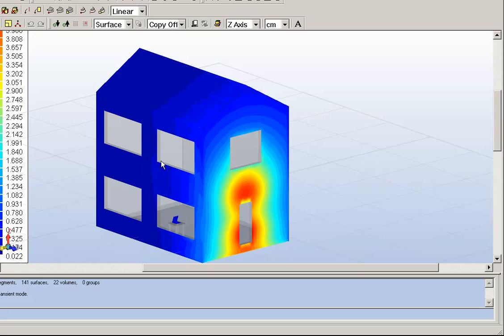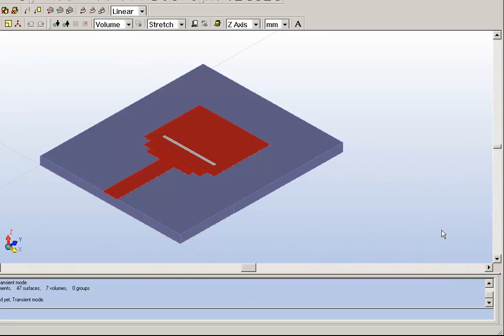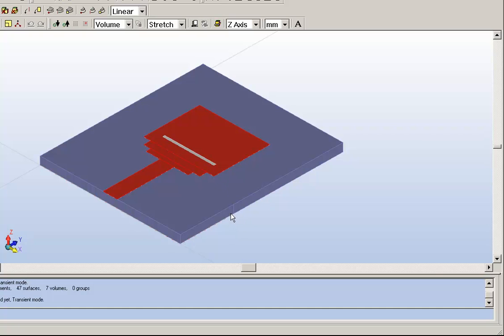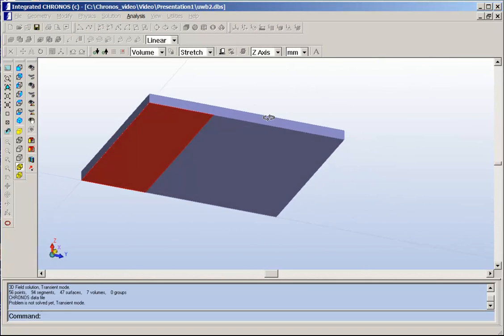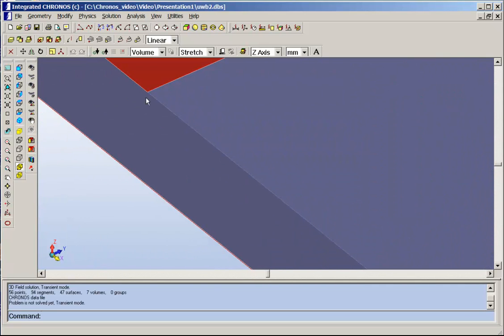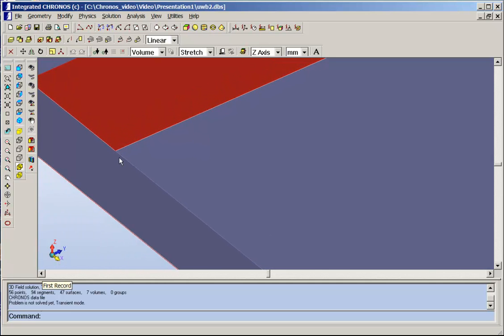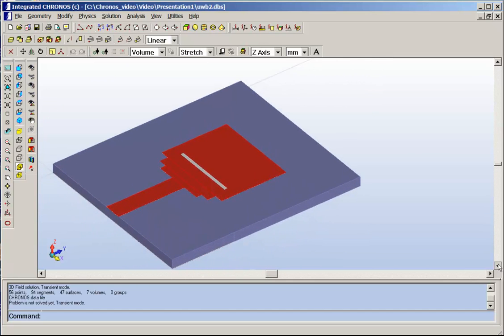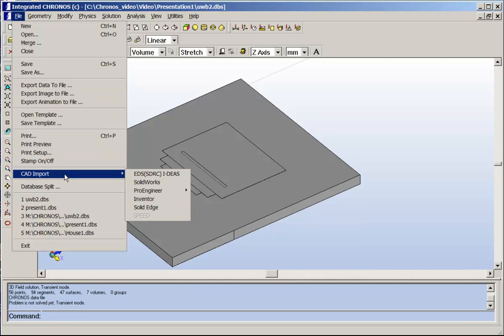CHRONOS Software - Overview part 1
CHRONOS: 3D Finite Difference Time Domain Analysis and simulation software from INTEGRATED.